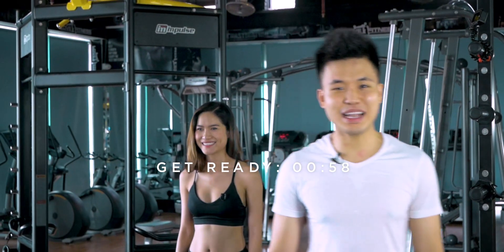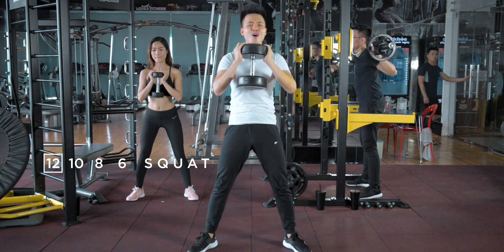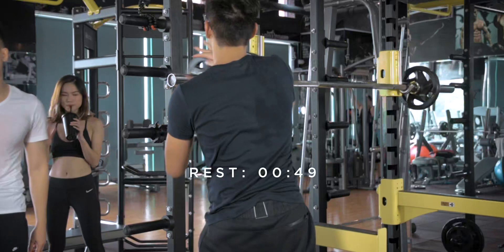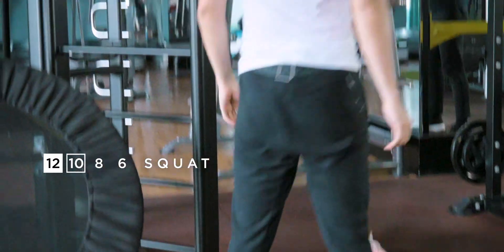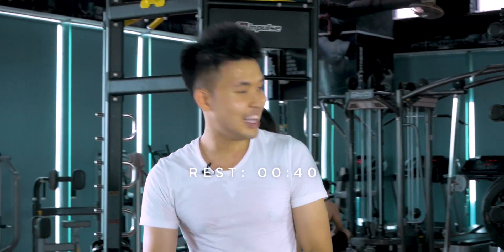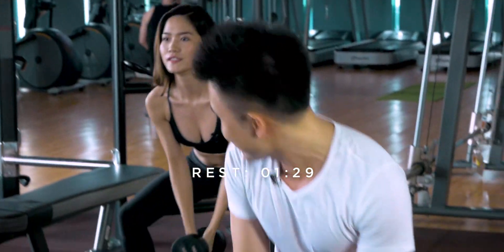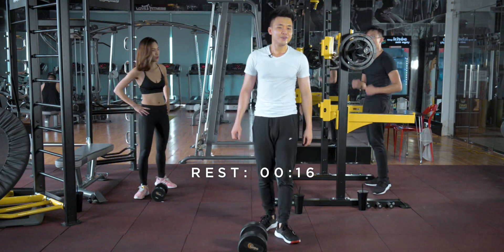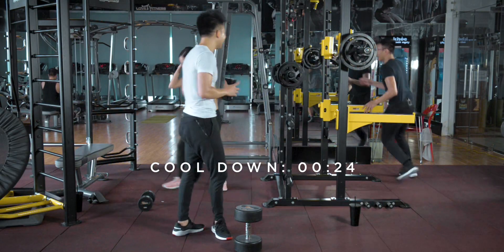🔥 BEST SQUAT EVER - 4 phút mỗi ngày hack vòng 3 cực đỉnh | Follow Along Workouts by The Red Dot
🔥 Welcome to our Follow Along Workouts Series by The Red Dot!

Suggestions for a 30 to 45-minute workout session:

1️⃣ Full Body Warm-up
2️⃣ Choose 1–2 lower body exercises among these:
• Squat
• Sumo Deadlift
• Romanian Deadlift
3️⃣ Choose 1–2 upper body exercises among these:
• Pull Up & Flat Bench Press superset
• Incline Bench Press & Bent Over Row superset
• Push Up & Row superset
4️⃣ Choose 1–2 exercises among these:
• Hip Thrust
• Leg Booty Press / Calf Raise
• Shoulder Press
• Arms Super Drop Set x2
• Arms Super Drop Set x4
5️⃣ Do 3–9 Sexy Abs videos (1 min/video)
6️⃣ Full Body Post-workout Stretch

🍑 BIG BOOTY & SEXY ABS WORKOUT 🍑
1️⃣ Lower Body Warm-up
2️⃣ Sumo Deadlift
3️⃣ Squat or Romanian Deadlift
4️⃣ Leg Booty Press
5️⃣ Hip Thrust
6️⃣ Do 3–9 Sexy Abs videos (1 min/video)
7️⃣ Lower Body Post-workout Stretch

1️⃣ Upper Body Warm-up
2️⃣ Choose 2–3 upper body exercises among these:
3️⃣ Choose 1–2 exercises among these:
• Shoulder Press
4️⃣ Do 3–9 Sexy Abs videos (1 min/video)
6️⃣ Upper Body Post-workout Stretch

🔴 The Red Dot - phiên bản mới của iammaitrang năm 2023 - là Kênh thông tin chất lượng cao về Khởi sự kinh doanh, Phát triển bản thân, và Sử dụng đồng vốn thông minh cho người trẻ.